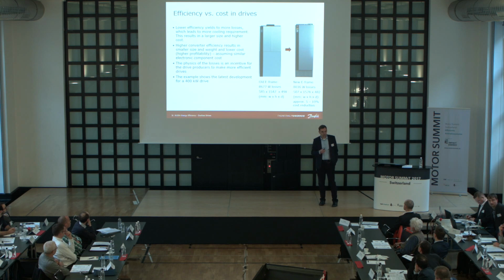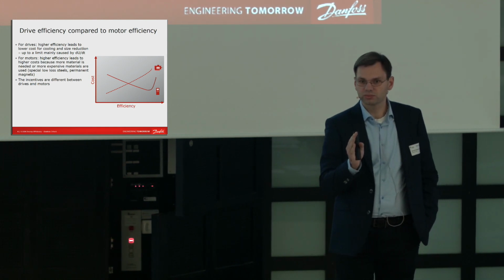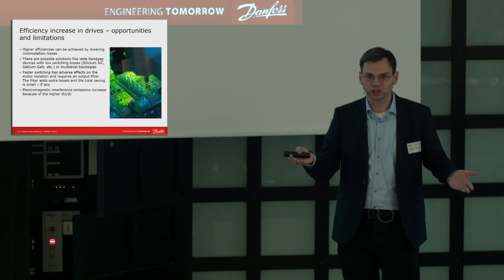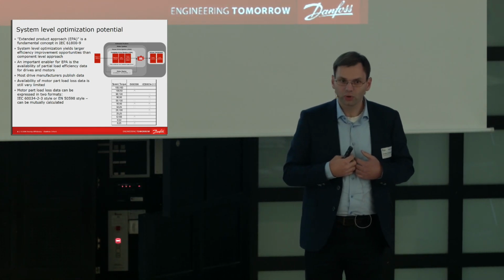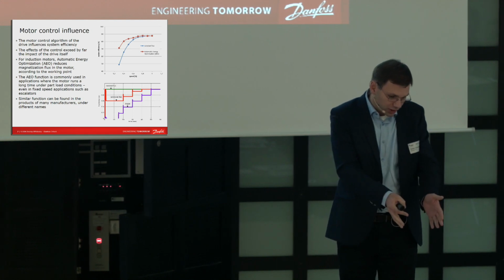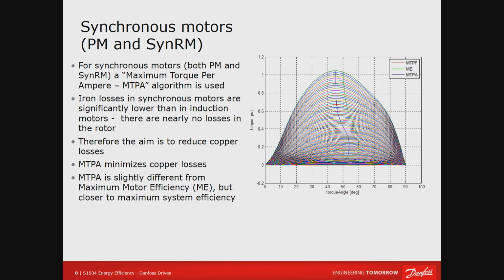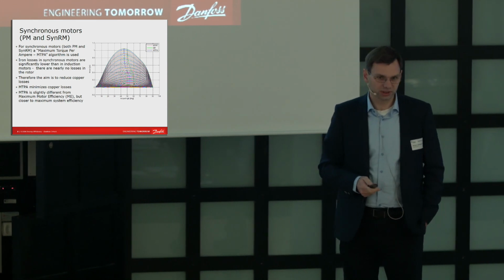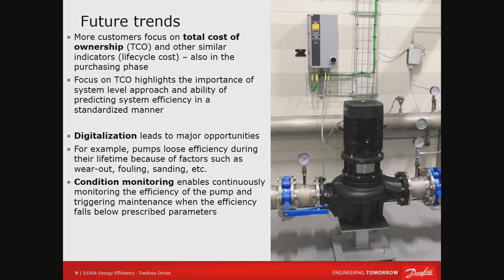MS'17: Energy efficient frequency converters, Norbert Hanigovszki, Danfoss